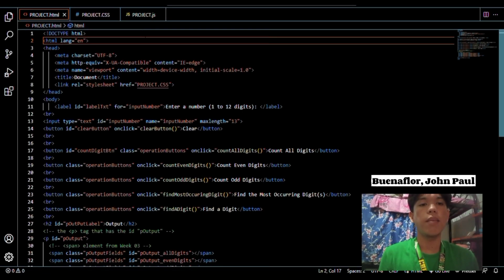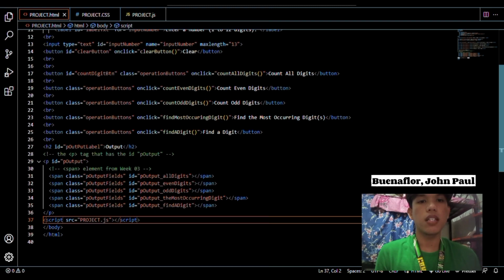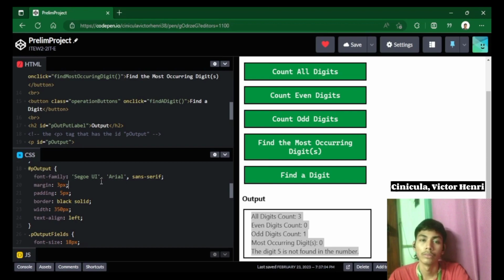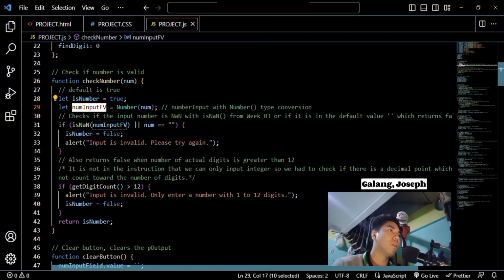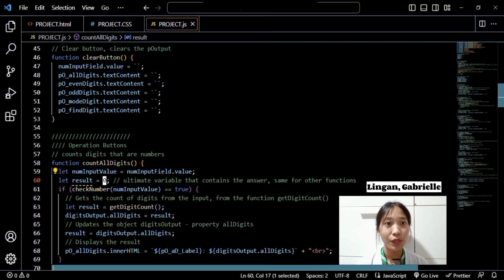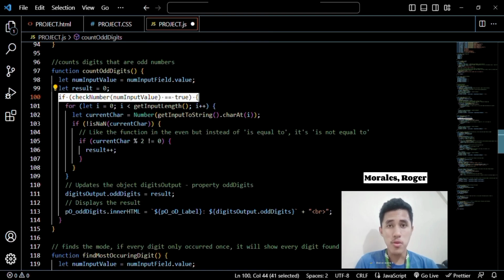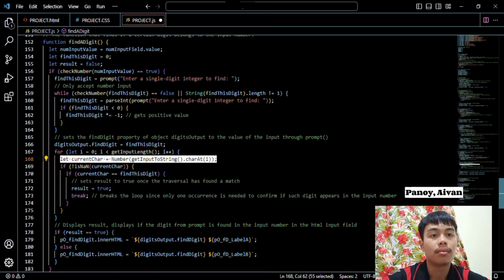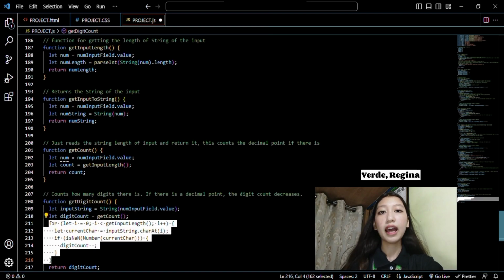PRELIM PROJECT - Client Side Scripting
Music in the video:

[HD Instrumental] + ENHYPEN (엔하이픈) - Drunk-Dazed + [HD Instrumental]